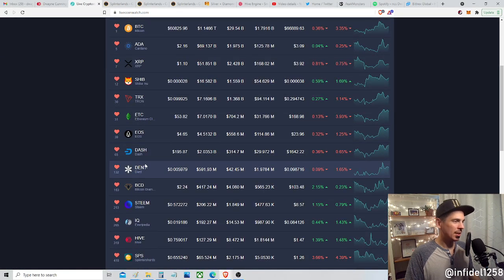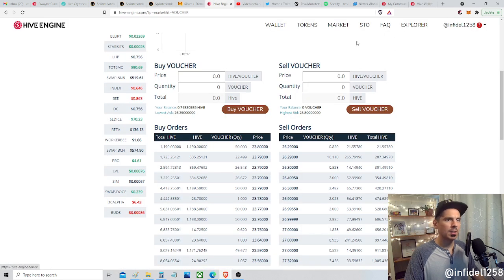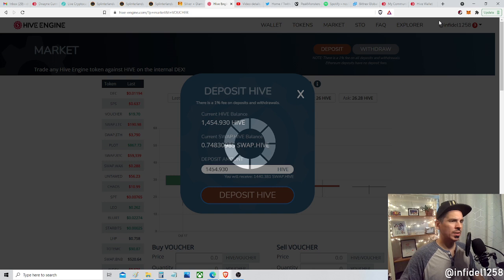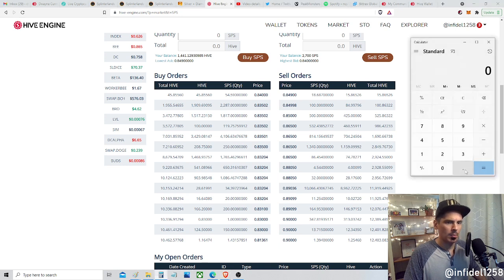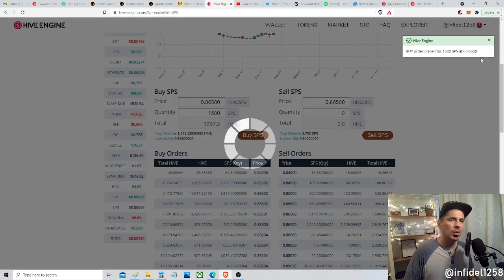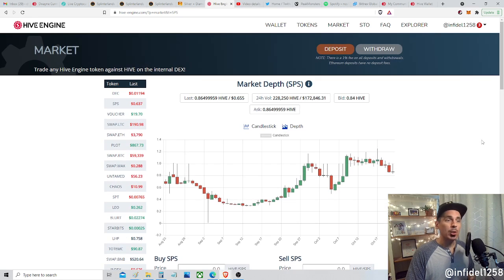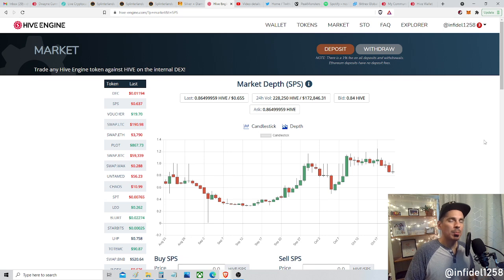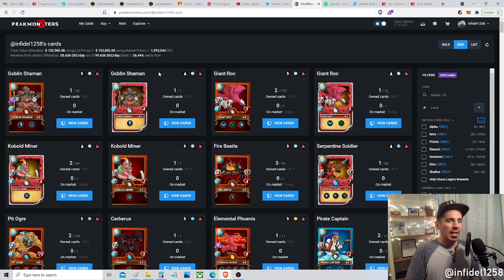SPS Dipping so... BUYING SPS! | Splinterlands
In today's video I renew my position on SPS the governance token of Splinterlands.com. This video is not to sell you on SPS, rather this is to show I am putting my money where my mouth is.

I have great faith that Splinterlands is going to bigger and better places and therefore I am convinced that owning SPS will be a good thing in the coming months and years.

I don't buy SPS as a short term flip, the price could down from here, I buy as a multiyear hold, with confidence that Splinterlands will grow and SPS will appreciate as SL grows. SPS staking, SPS ranked battle rewards, SPS governance vote, there is so much hidden value here, and I want it.